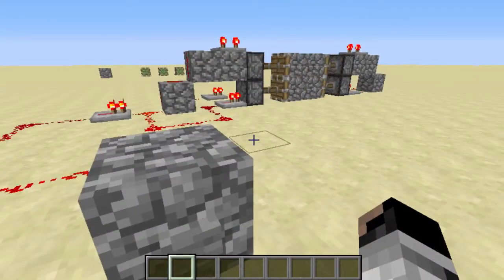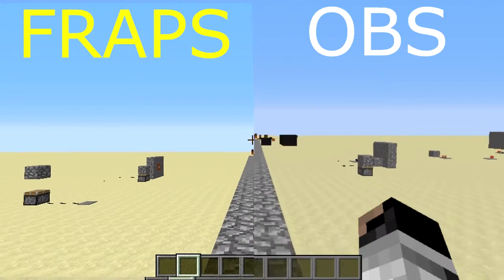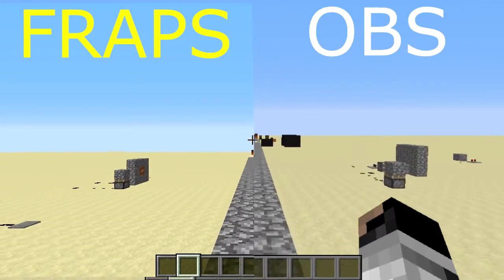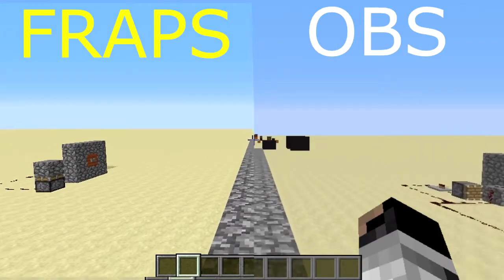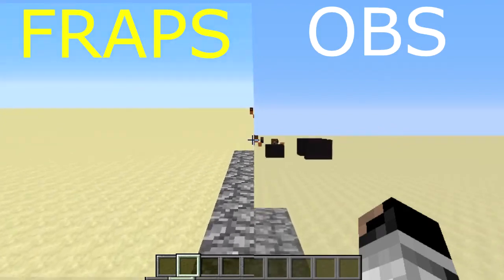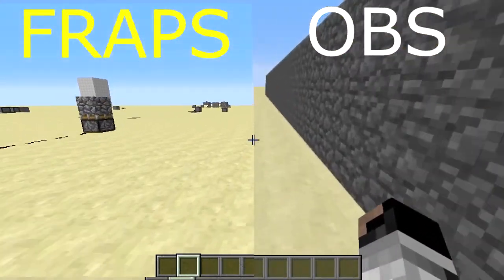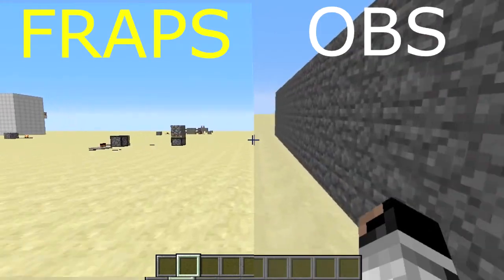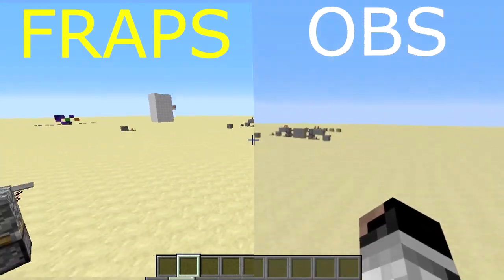Fraps vs OBS-WHO WINS?!?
Hey guys Demonz here,and today I am here with a comparison video between two recording soft-wares: Fraps and OBS.